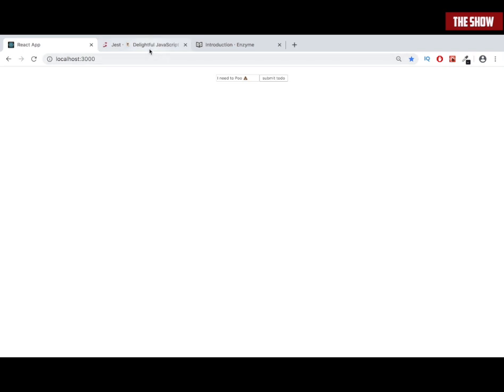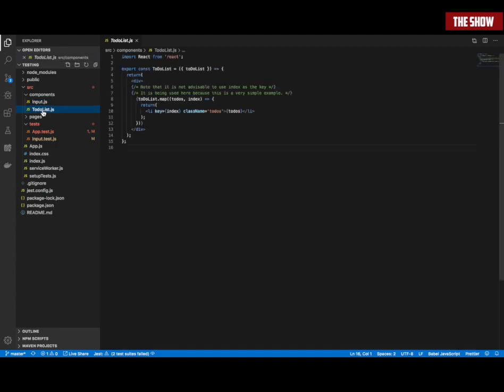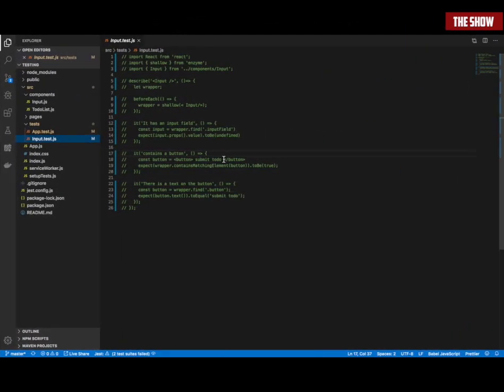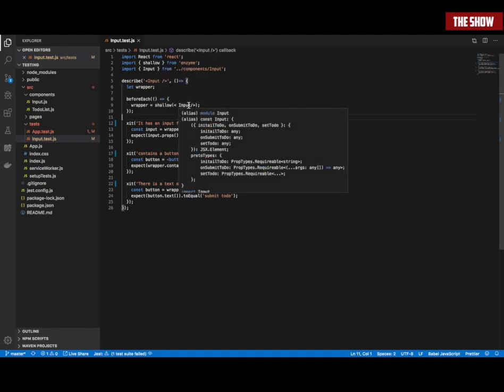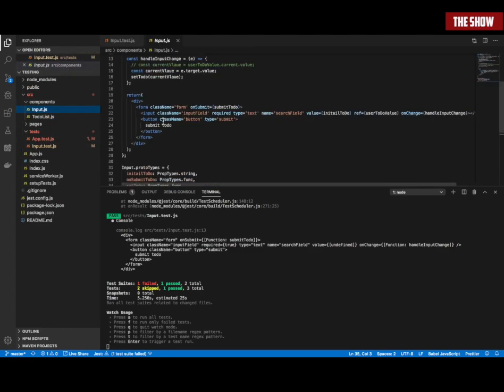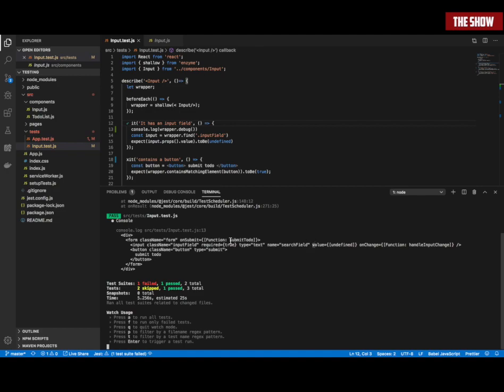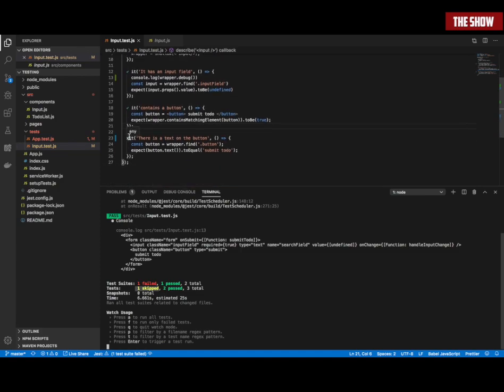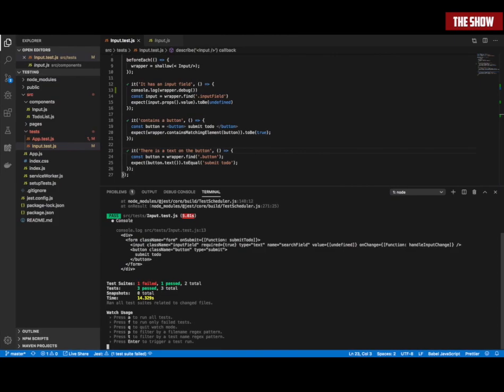How To Test React Hook Components With Jest and Enzyme In 2020 | Beginner Series | HD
This is the first video on how to test React Components using Jest and Enzyme.

Resources.